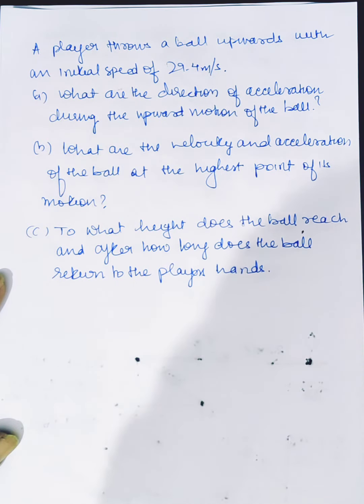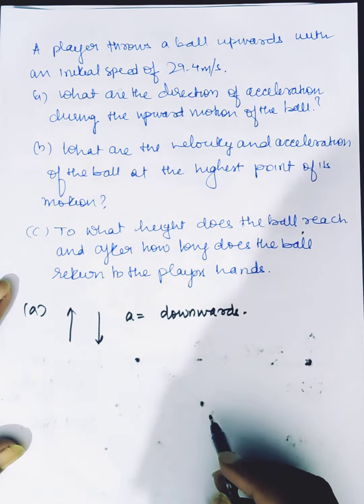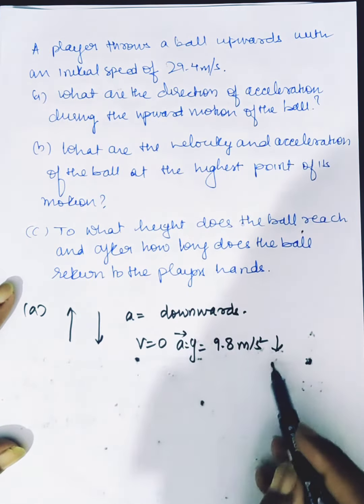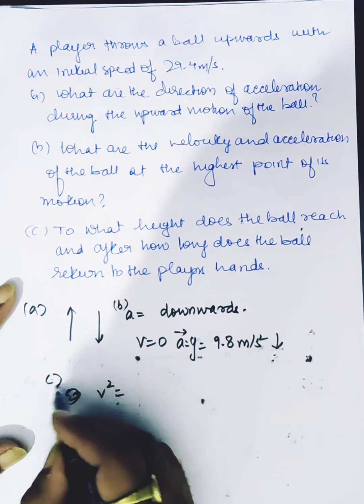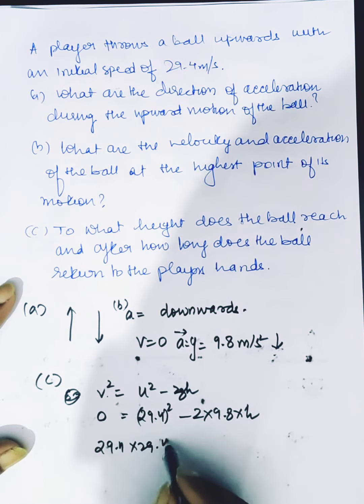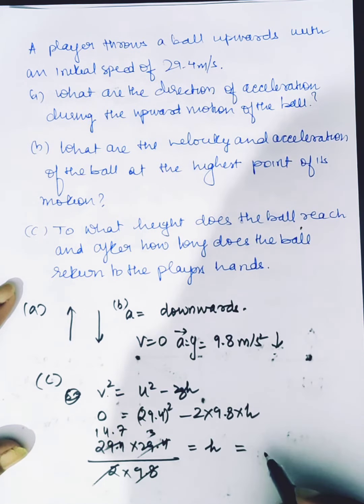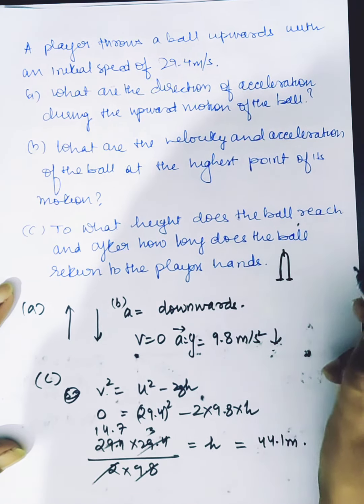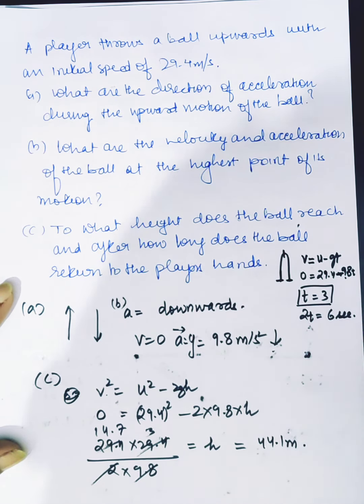Q1 Foundation IIT JEE 9th 10th | NTSE Preparation | kinematics